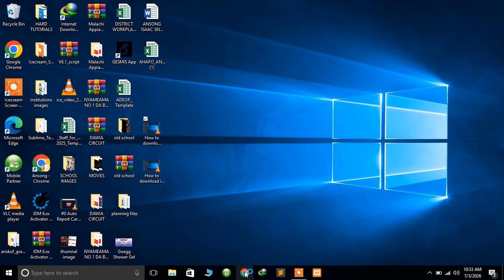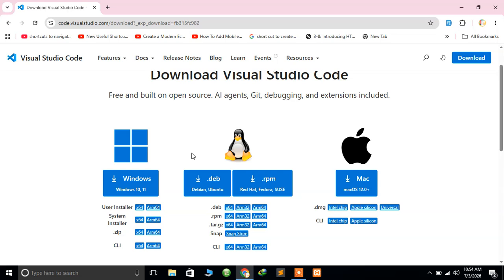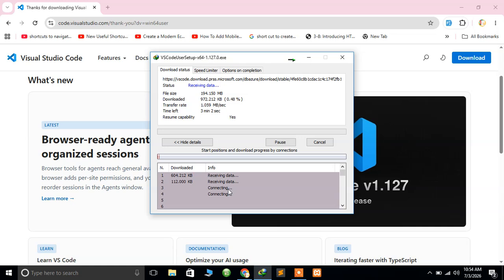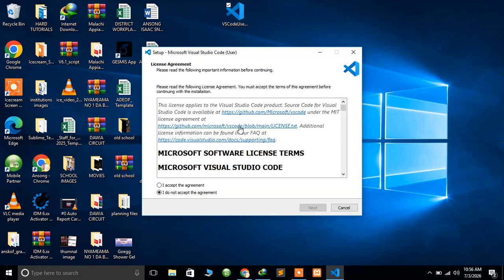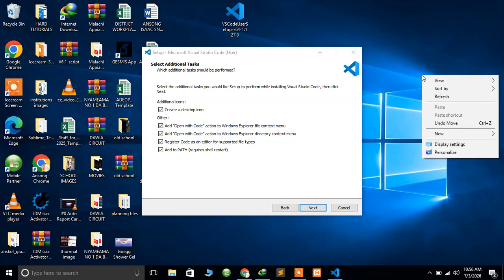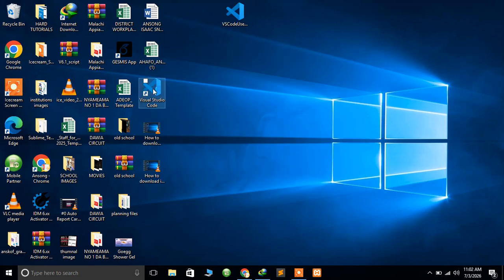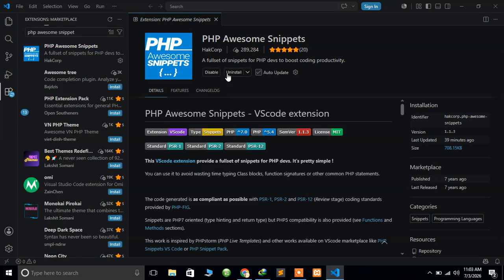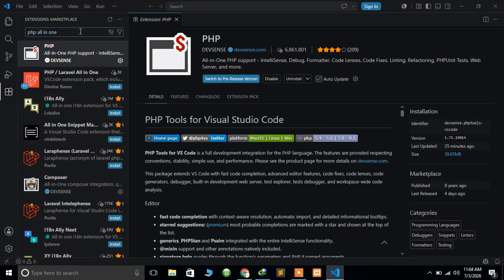How to install Visual Studio Code - VS Code